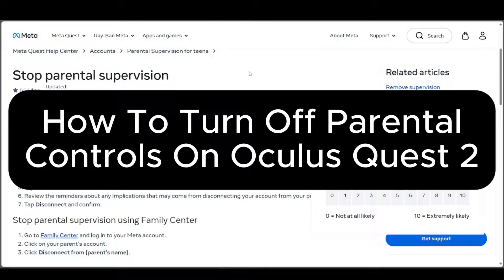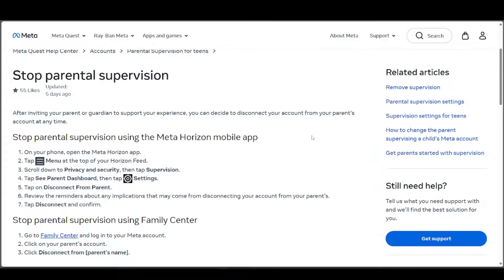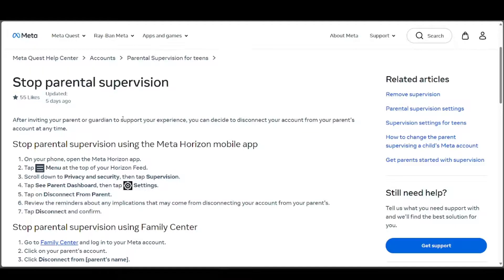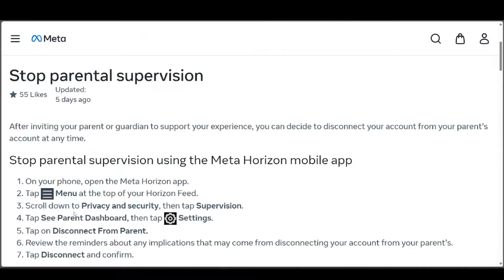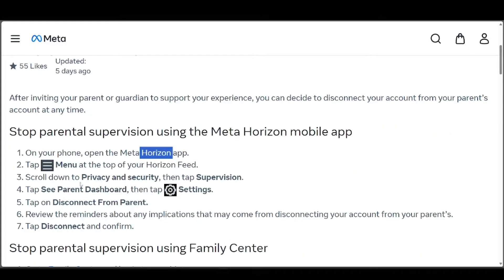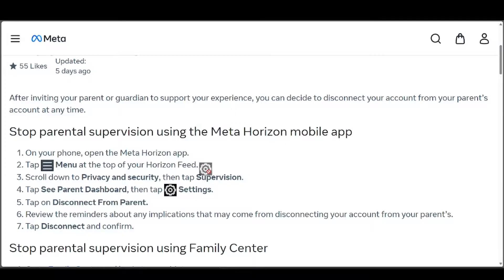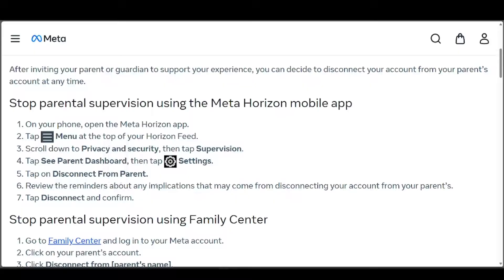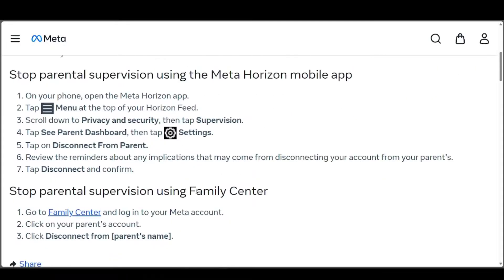How To Turn Off Parental Controls On Oculus Quest 2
In this video I show you How To Turn Off Parental Controls On Oculus Quest 2